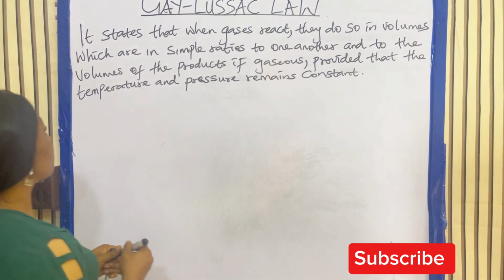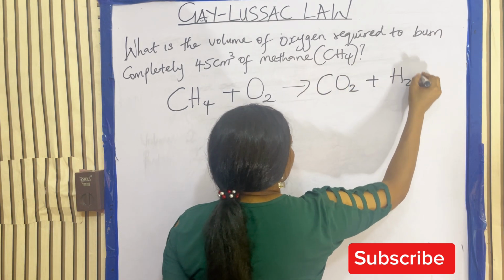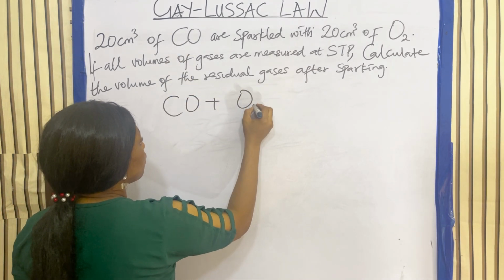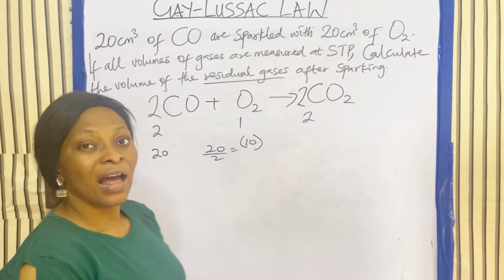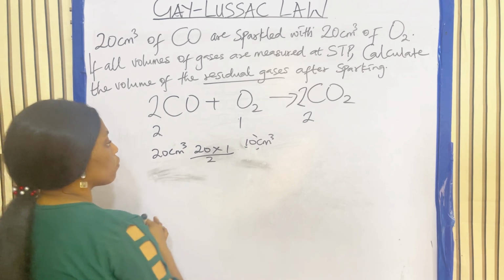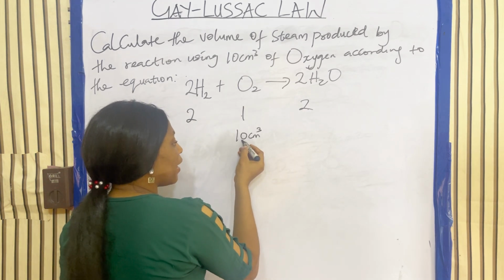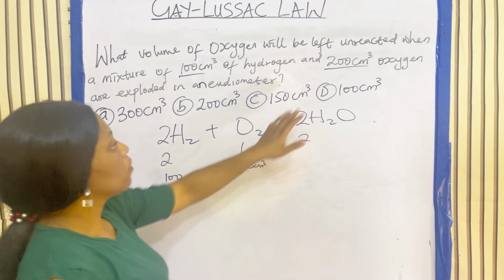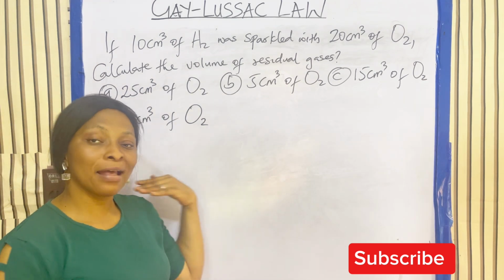JAMB Chemistry 2025 Free Online Lesson and Tutorial: Gay-Lussac Law with Questions Solved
Discover the secrets of Gay-Lussac's Law in this comprehensive tutorial tailored for JAMB Chemistry 2025. Solve real JAMB past questions with step-by-step solutions to master this essential gas law and boost your exam confidence. Perfect for students preparing for JAMB Chemistry 2025!